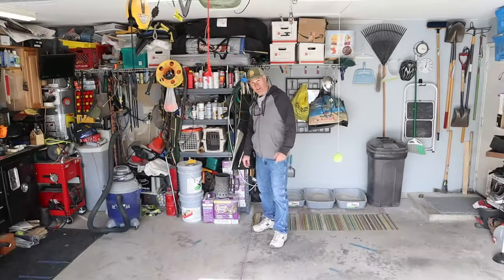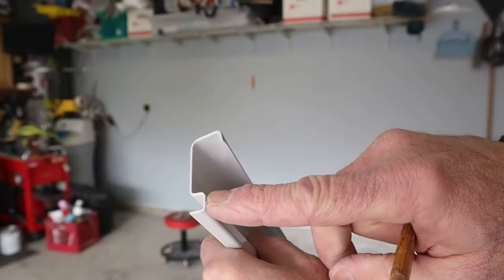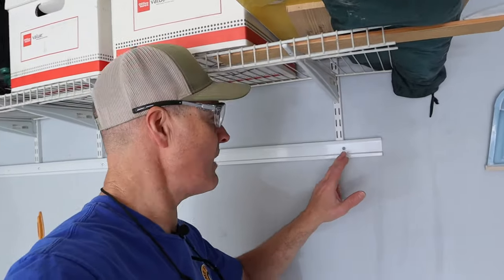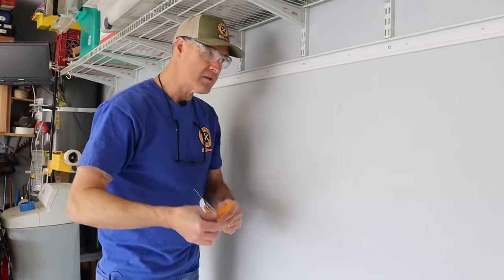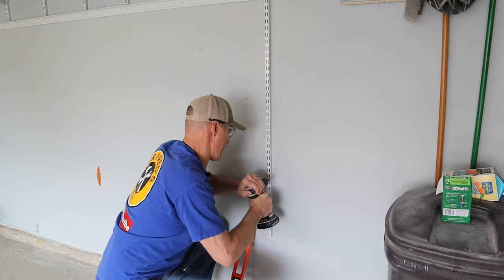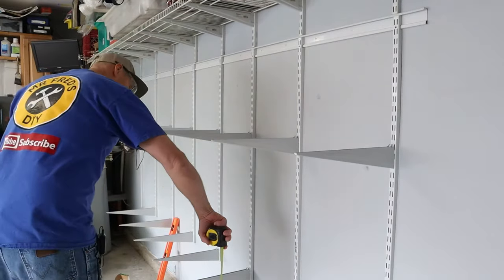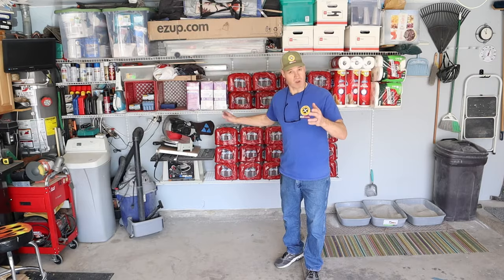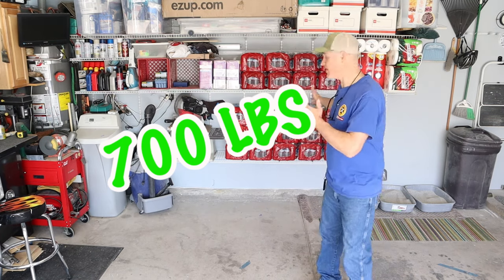Hang Track Shelving Installation “Beginner Friendly”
Hang Track Shelving Installation Begginer Friendly. How to install hang track shelves is an easy DIY. Whether it’s the Closetmaid Shelftrack, Everbuilt Hang track or Rubbermaid Fasttrack, installing these hang track shelving systems in a very similar. For my project I used the Everbuilt Hangtrack Shelving System. Honestly, half of my garage shelves are Closetmaid Shelftrack and the other half is Hang track and I can’t really tell the difference.

Both of these garage shelving systems have four main components, a top track or rail, hang rails or standards, shelf brackets and wire shelving. Wire shelving systems like these also have many accessories that can be added. Shelftrack and Hang Track shelves are both expandable and adjustable. The wire shelf brackets can be moved up or down as needed and more shelving can be added at any time.

Installation of a hang track shelving system is very simple. The top track is first leveled and attached horizontally to the wall using screws to attach it directly to the wall studs. Next, the hang rails or standards are attached vertically over top of the studs. I used 2 1/2” screws to be sure that at least one inch of screw went into the studs. Shelf brackets are then attached to the slots of the hang rails to allow for the wire shelving to span across them.

✔️Shelf Supports

✔️Vertical Rails

✔️Hang Track

#10 2” pan head screws

—Merch—-Merch—-Merch—-Merch—
Mr Fred’s Merch NOW AVAILABLE⤵️

                        Amazon Links

✅The StudBuddy Stud Finder

Mr Fred
505 E Windmill Lane
89123